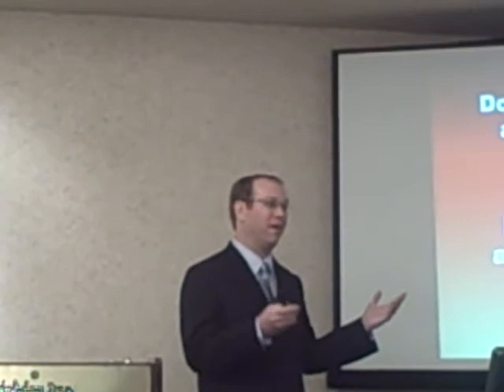Headline Ideas for Carpet Cleaning Marketing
This is a clip from John "Hitman" Braun's recent presentation at Howard Partridge's Roundtable.